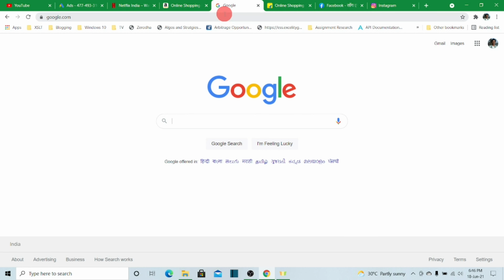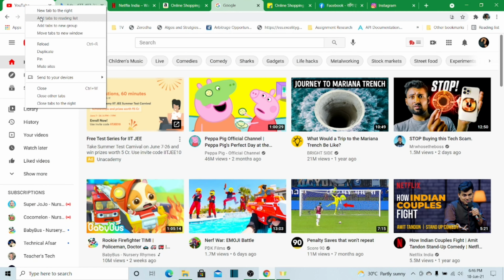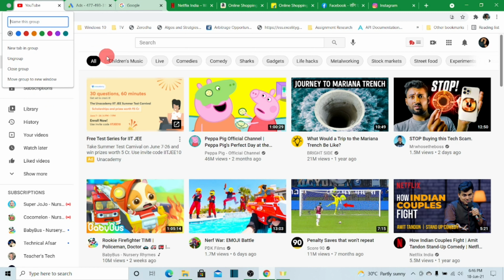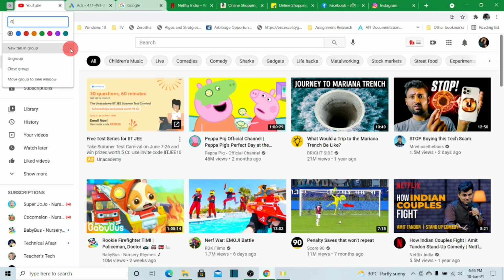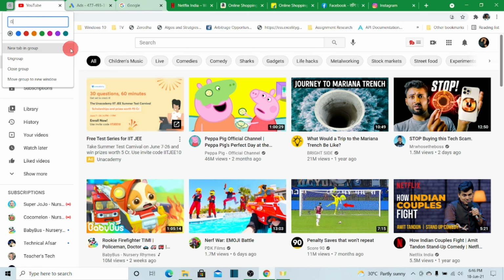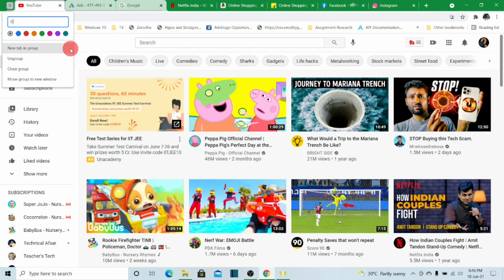How To Use Tab Groups in Google Chrome to Organize Tabs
This video explains what are Tab groups and how to use them. If you are one of those people who browse internet a lot and always have a lot of Tabs open in Google Chrome, then this video is for you. We will look at a Chrome feature called "Tab Groups" to organize tabs in related groups/categories.

Steps to add a tab to a new group:
1. Right click on any tab you want to add to a new group
2. Click "Add tab to a new group" option
3. Select a name for Tab and optionally a background color.
4. Hit Enter to confirm.

Steps to remove a tab from a group:
1. Right click on the tab which is already in a group
2. Click "Remove from group" option

Steps to delete a tab group:
2. Right click on a tab group and select "Ungroup"

Gear I Use to Create My Videos